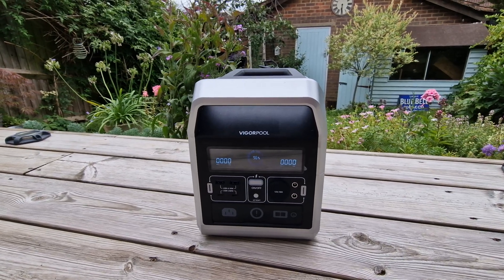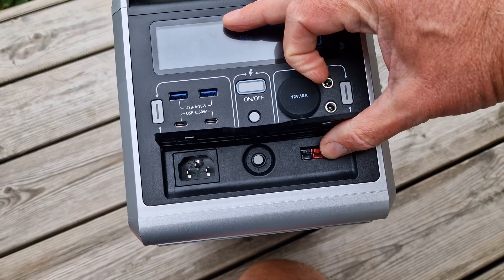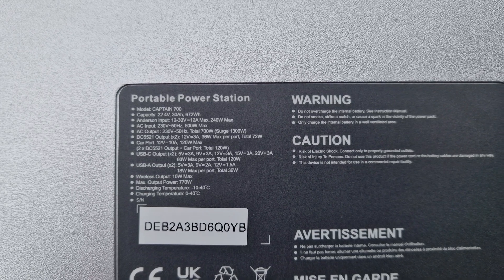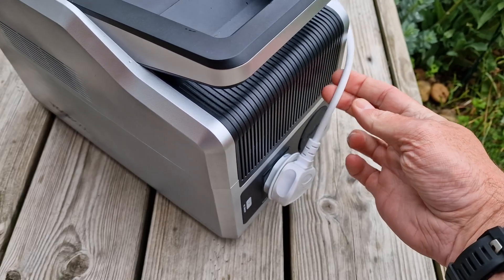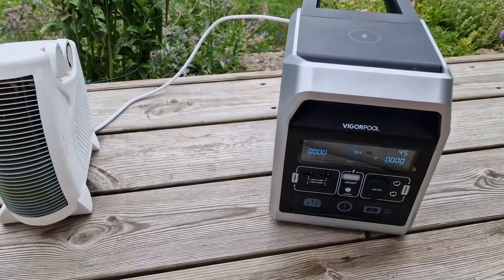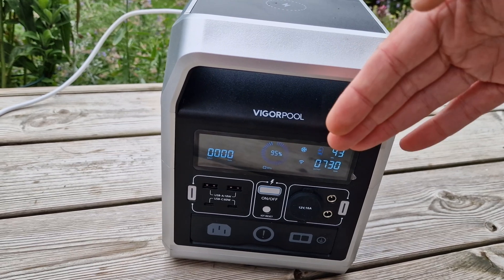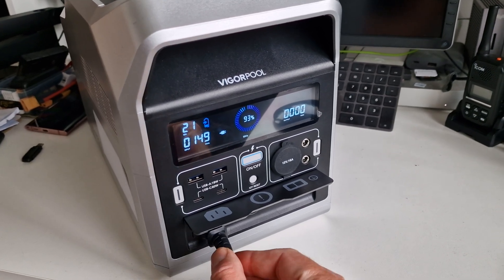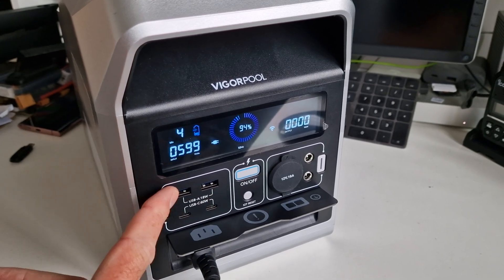Vigorpool Captain 700 FIRST LOOK!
The Vigorpool Captain 700 is the new power station from Vigorpool, it claims to be a real powerhouse in a small package, but is it any good? I put it to the test in this video!

1.Connect 2 x CAPTAIN 700 for double the capacity and output: 1,344Wh capacity and up to 1400W continuous output.
2. Rapid charging: Fully charged in 1.5 hours with a max input power of 600W.
3. Lightweight and portable at only 19.8 pounds.
4. Uses a lithium iron phosphate battery, The cycle number is over 2000+ times, which will leave 80% after.
5. UPS protects devices and switches to battery power in just 10ms.

100W Solar Panel now $199, 200W Solar Panel now $399